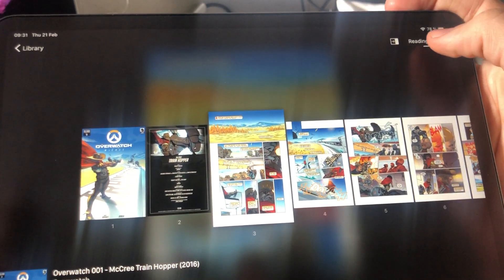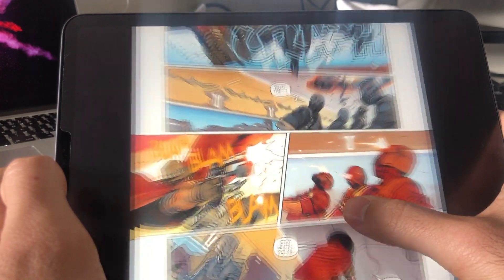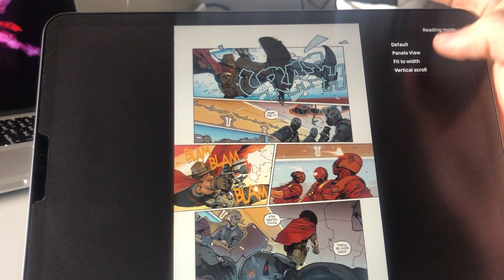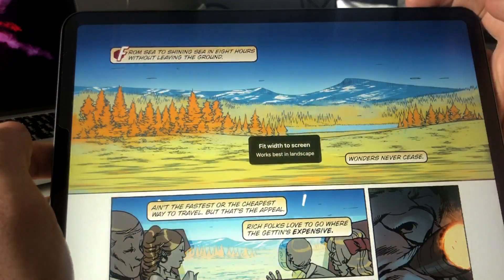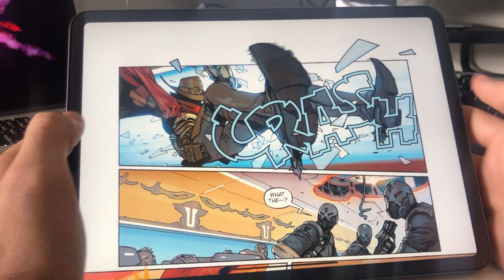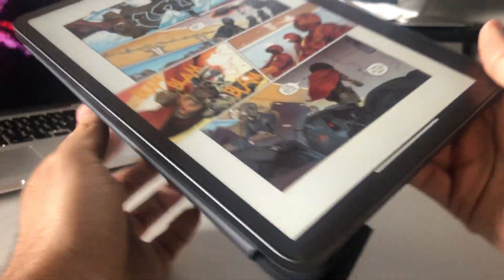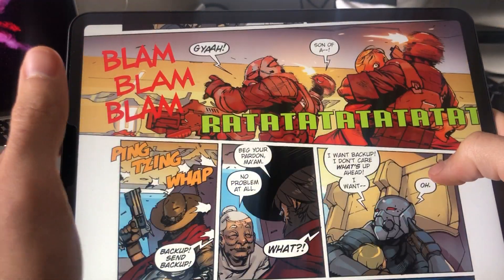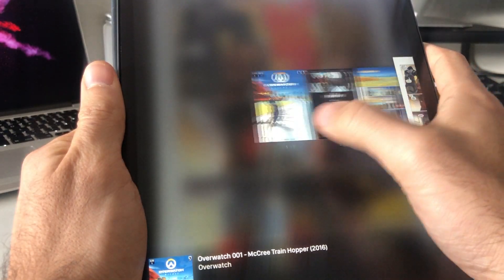What's coming to Panels 1.9.0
Panels 1.9.0 will introduce Reading Modes. On its first iteration we will include 4 different modes:
- Default: page by page navigation (same as before)
- Panels view: panel by panel navigation (still work in progress)
- Fit to width: a really nice reader in landscape mode
- Vertical scroll: pages will adapt to the whole width of the screen and will be presented vertically with free scrolling.

There is a 5th mode we have been experimenting with, double page for iPad. We are aware this mode would be really nice to have, especially for the iPad with big screen. However, we do not feel confident to publish it yet. We will continue working on it and hopefully, it will be finished soon.